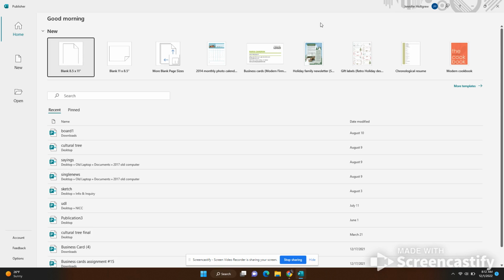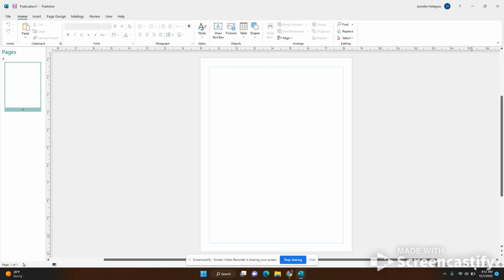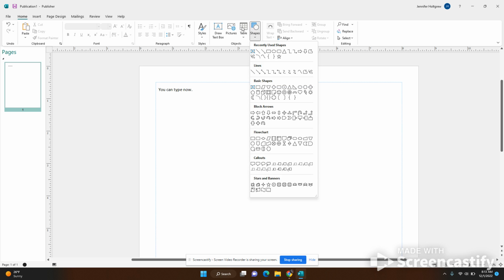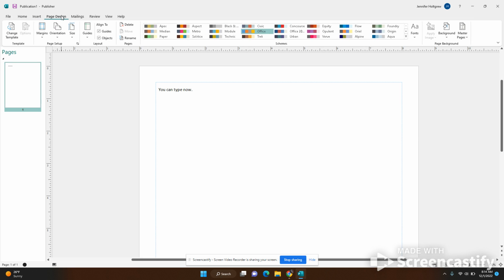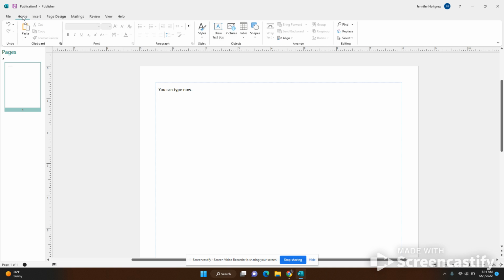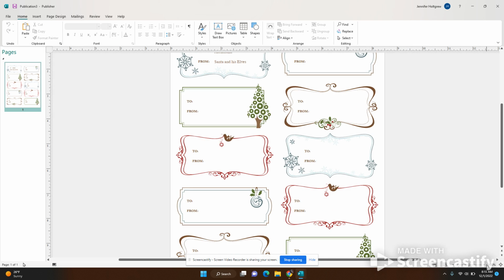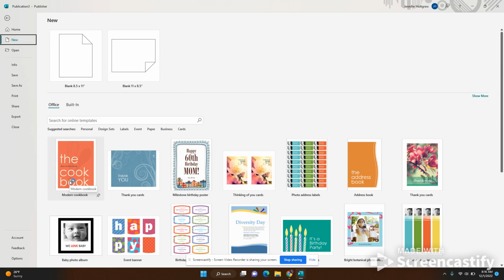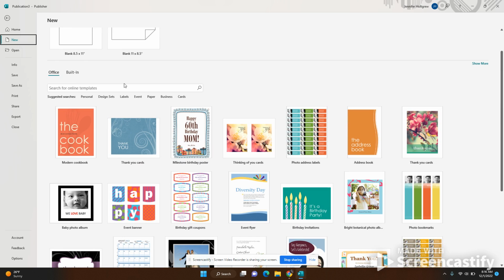Quick Publisher Overview